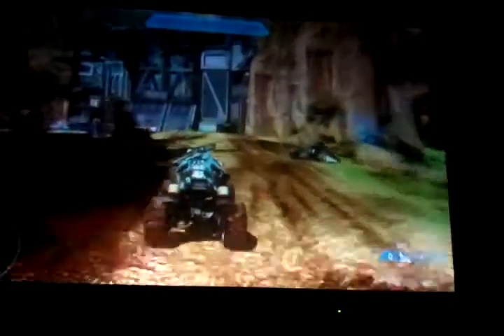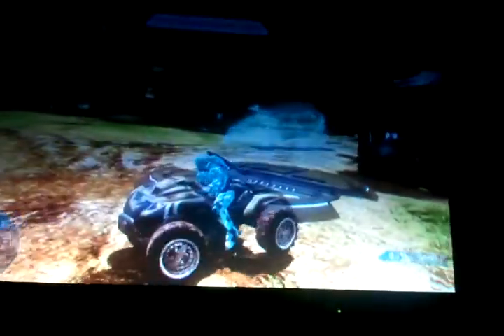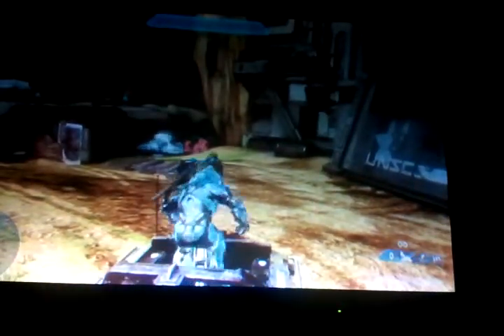Halo 4 Vehicles